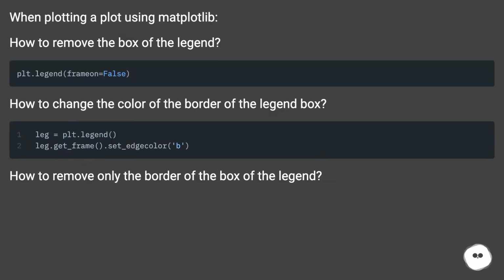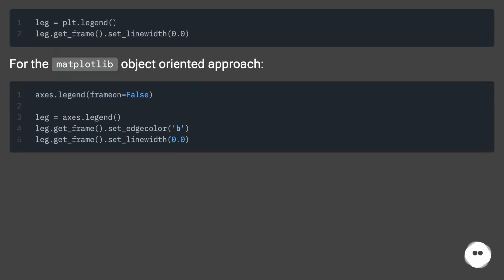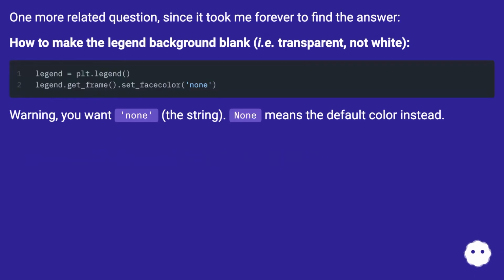Remove or adapt border of frame of legend using matplotlib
Chapters
00:00 Remove Or Adapt Border Of Frame Of Legend Using Matplotlib
00:23 Accepted Answer Score 319
01:00 Answer 2 Score 39
01:27 Thank you